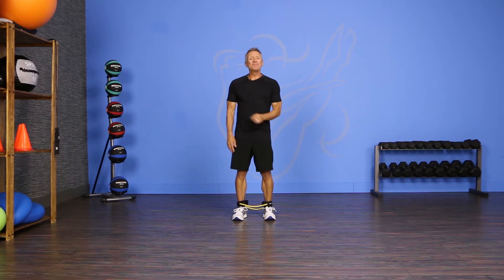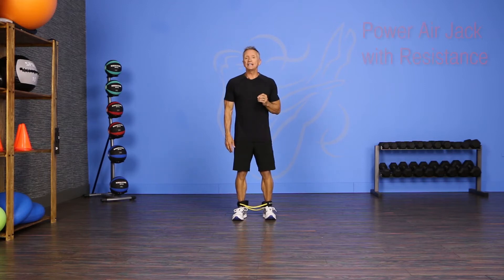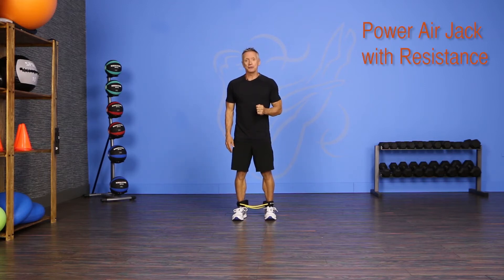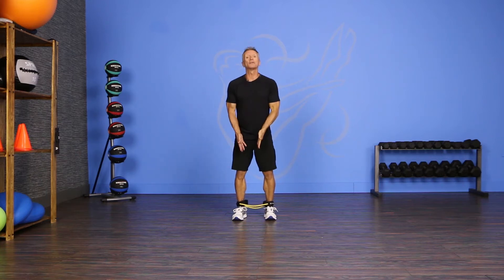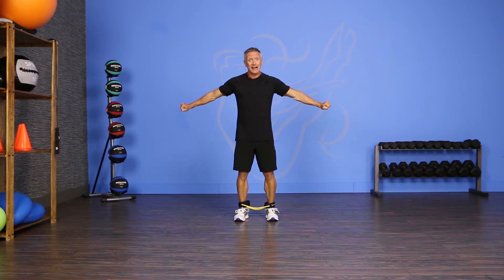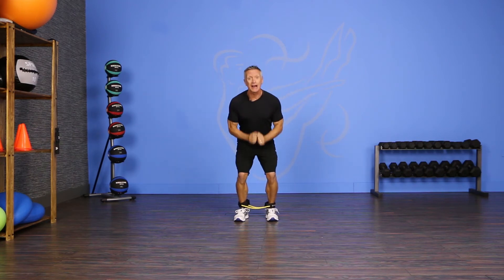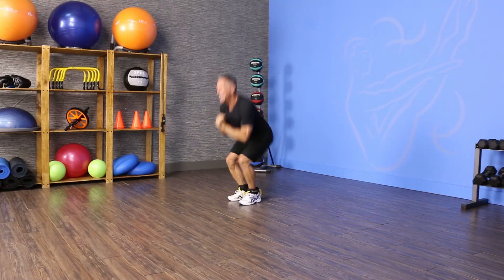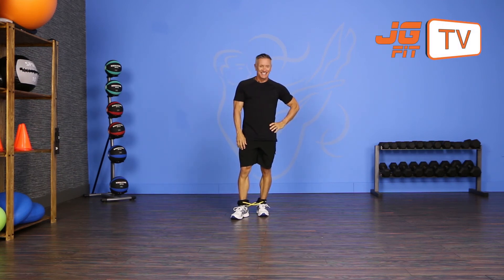Jump for Joy Move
The Move of the Day is a Power Air Jack with Resistance Tubing.  This is an advanced move to challenge Leg Power in multiple planes of movement.  Be sure you can do a well performed Split Jump before adding any resistance. Have fun with it!   Thanks!